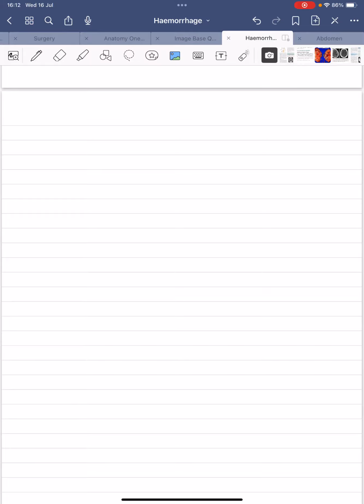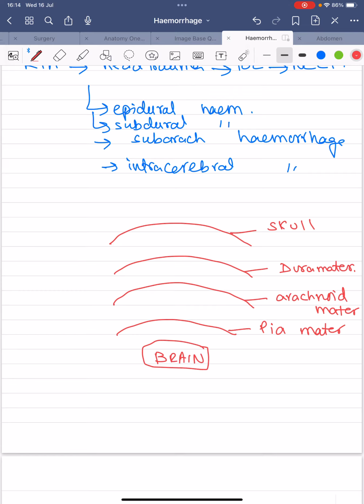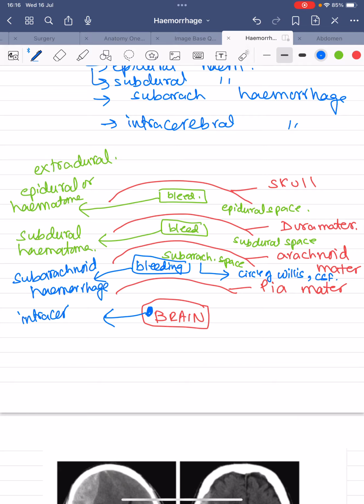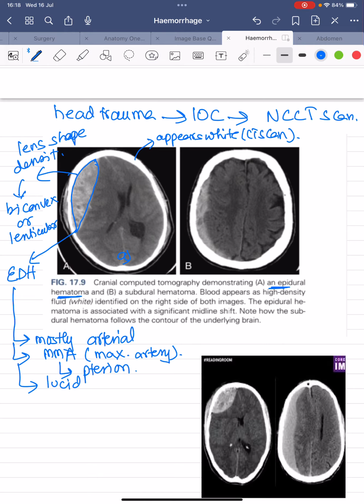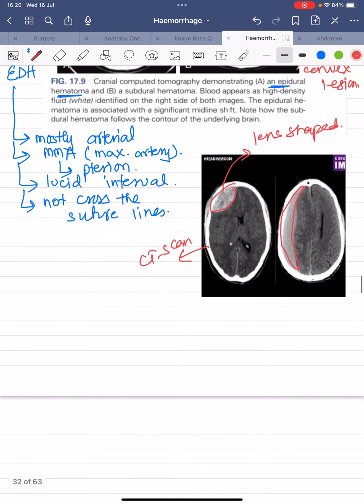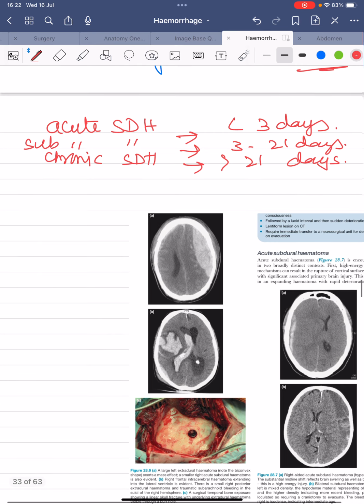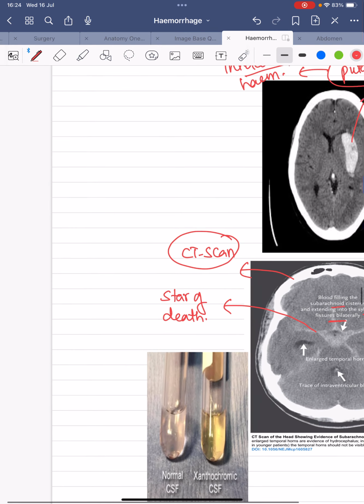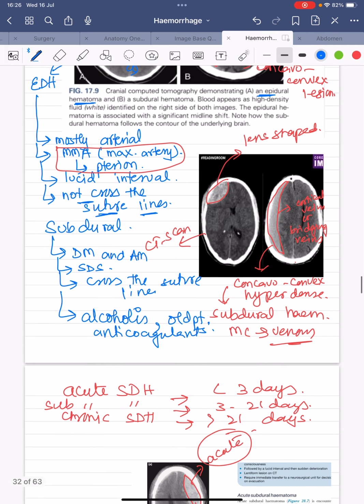Epidural ,subdural hematoma and subarachnoid haemorrhage